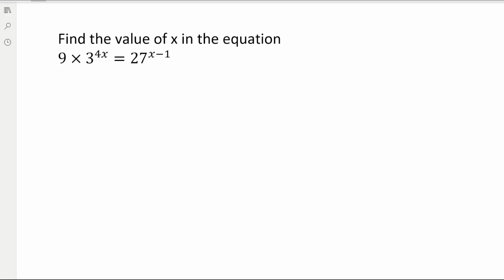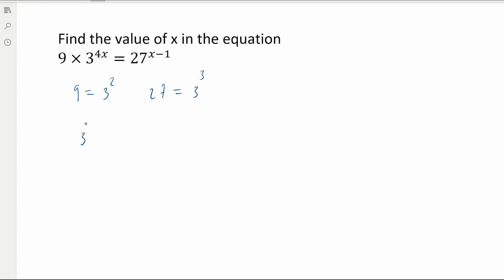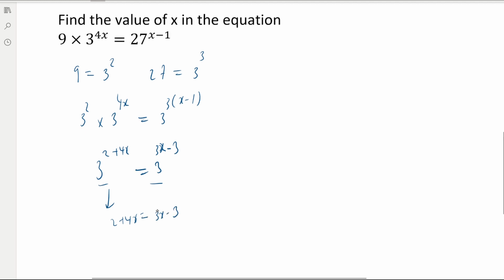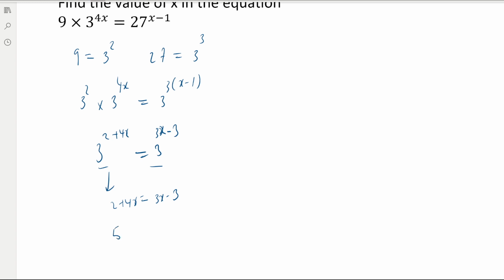questions on exponets